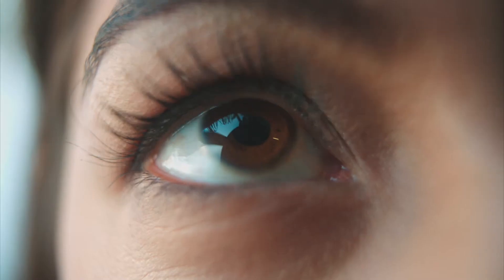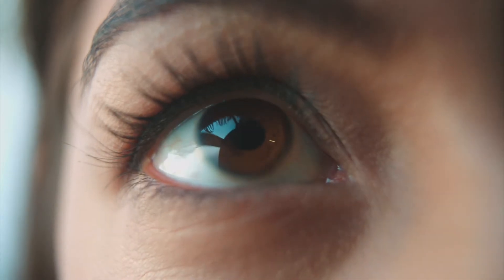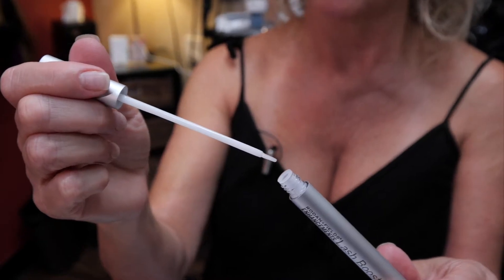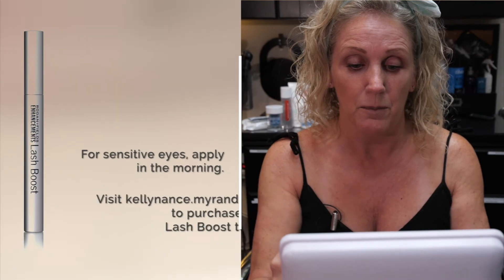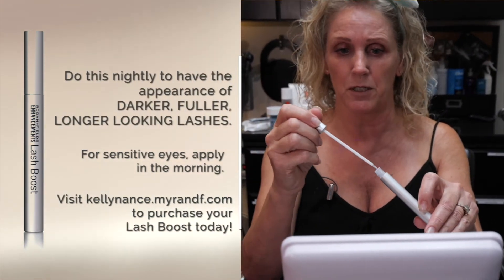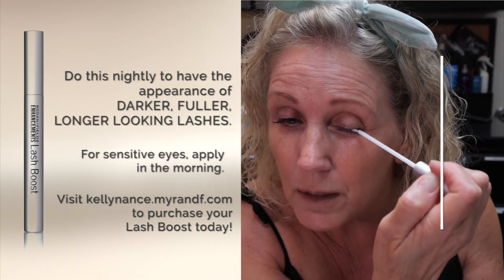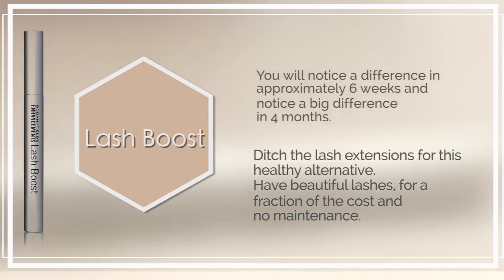Kelly Nance lash boost